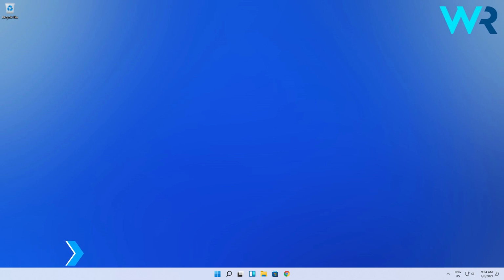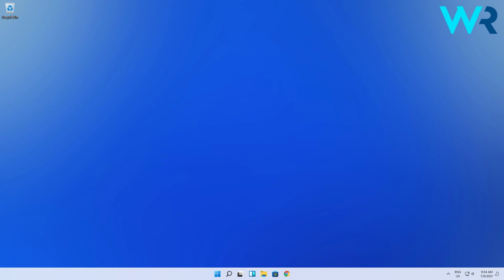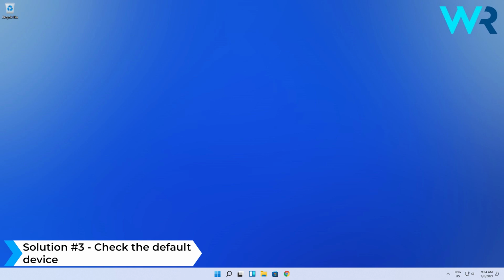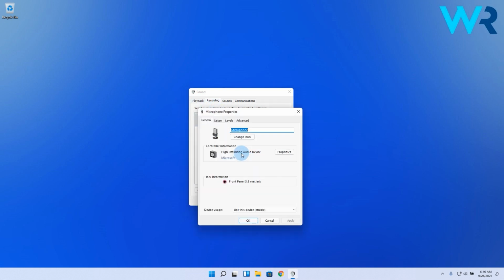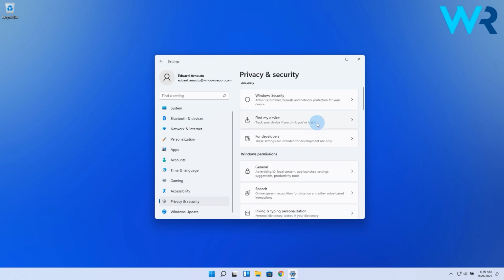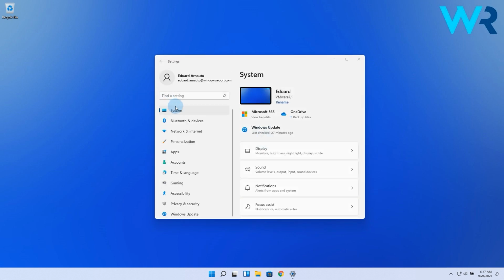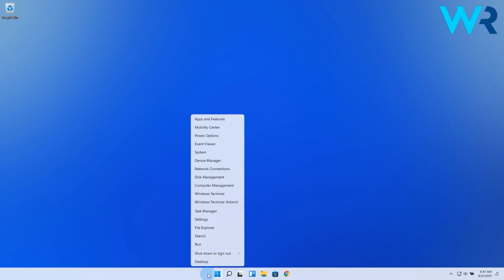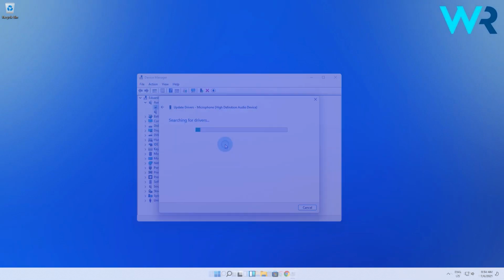FIX: Microphone not working in Windows 11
| ⚙️Try Fortect to fix and optimize your PC like a Pro

Snap! Is the the microphone not working in Windows 11?
Don't worry too much! We will sort it out together. Watch this video as it has plenty of solutions and ideas to fix this issue!

0:00 - Intro
0:14 - Verify the connection
0:32 - Check if Windows 11 microphone is enabled
0:49 - Check the default device
1:17 - Inspect Privacy Settings
1:42 - Run the audio troubleshooter
2:04 - Update related drivers